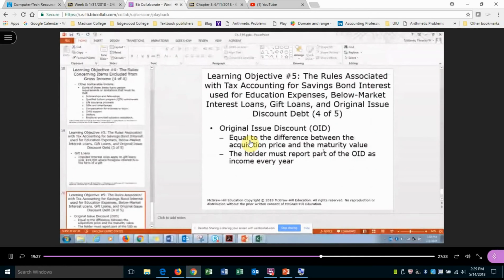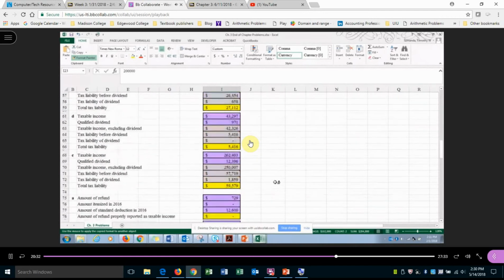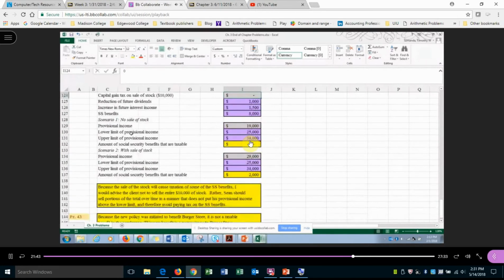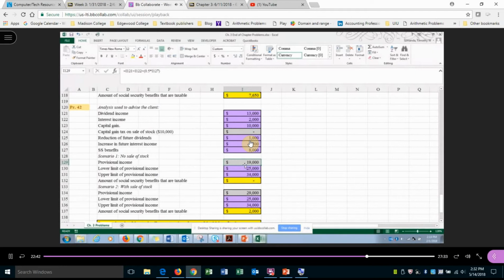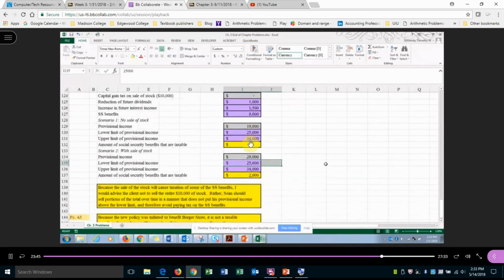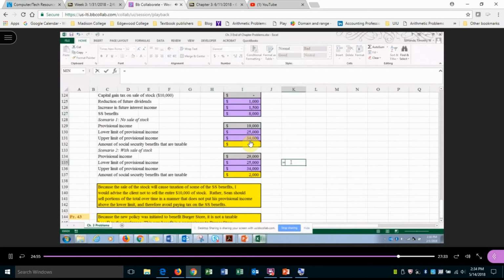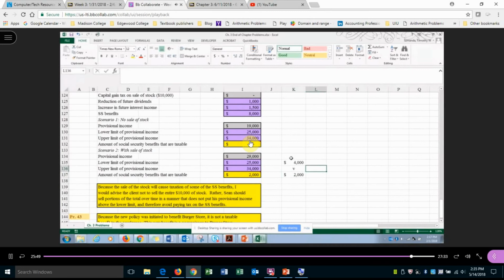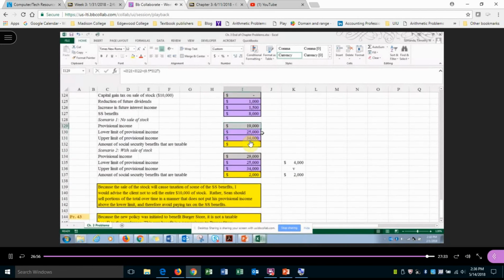Chapter 3 Instructor Video_Problem Demo_TAX 1 2018